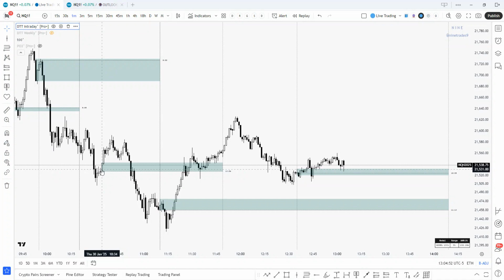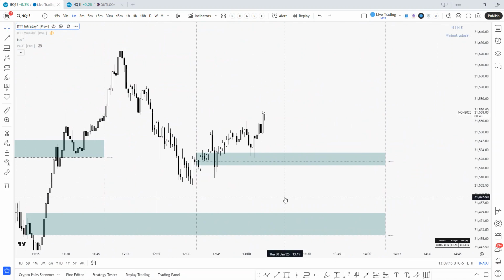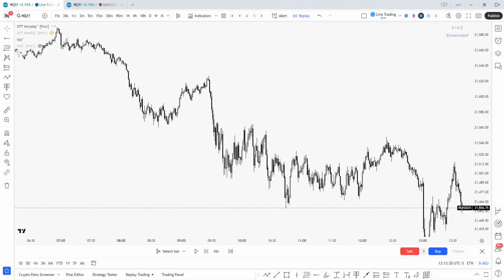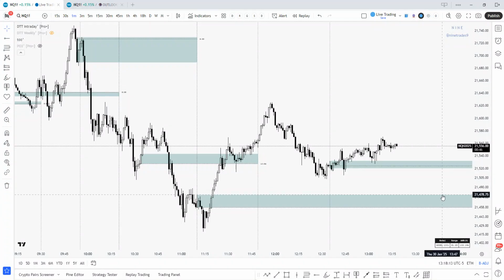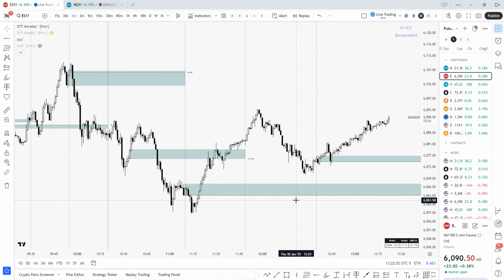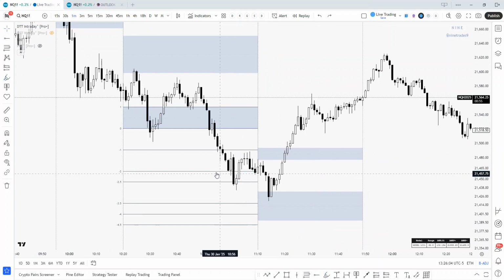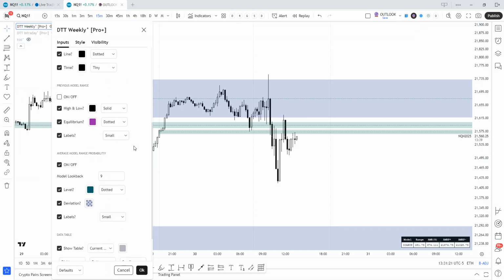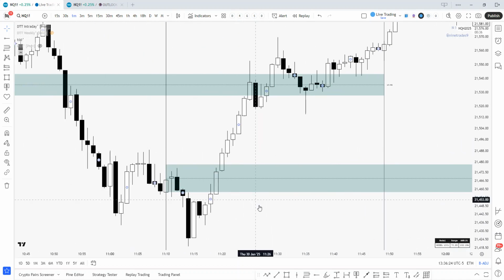DTT Root Candles | Toodegrees Live